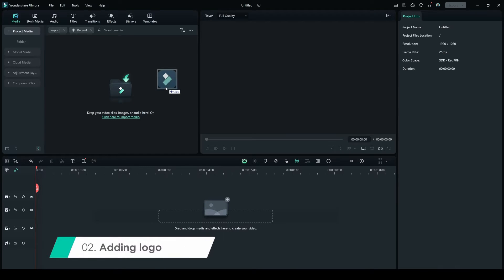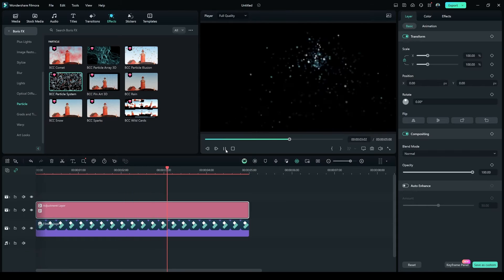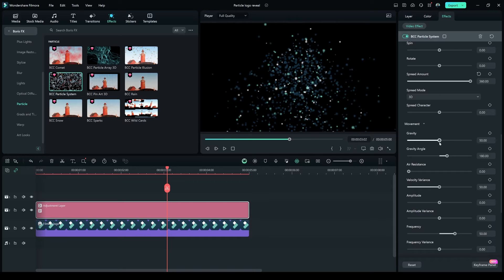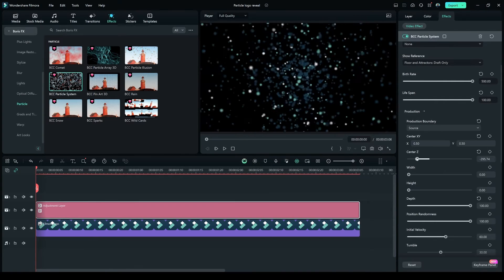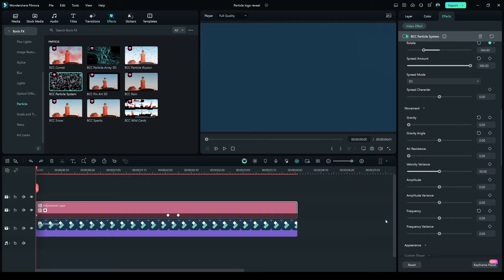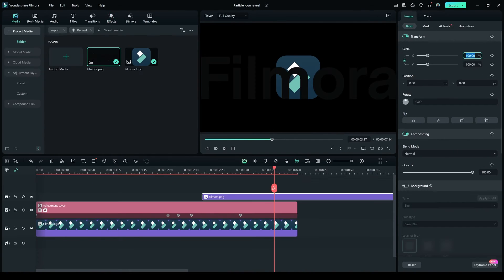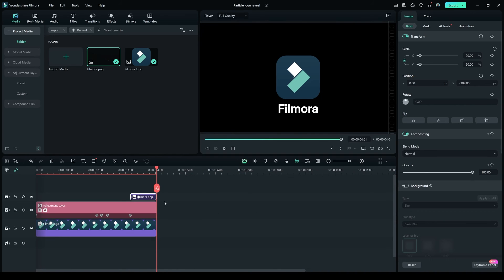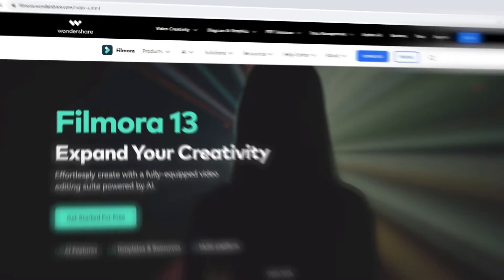Mastering Particle Effects in Filmora for Stunning Visuals | Filmora VFX Creative Hub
In this exciting tutorial, we dive deep into the world of particle effects in Filmora to help you elevate your video editing game! Learn how to master particle effects to create stunning visuals that will captivate your audience. Join us at the Filmora VFX Creative Hub and unleash your creativity with this powerful tool. Don't miss out on this opportunity to take your videos to the next level!

+Compound Clip
+And more...